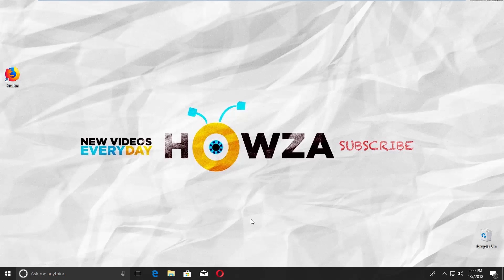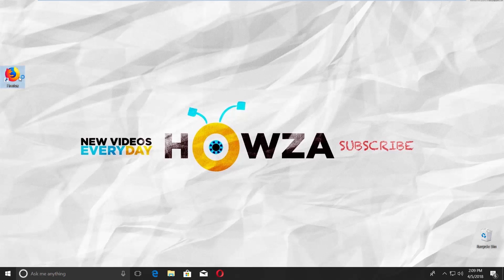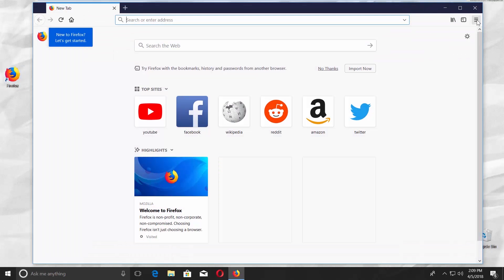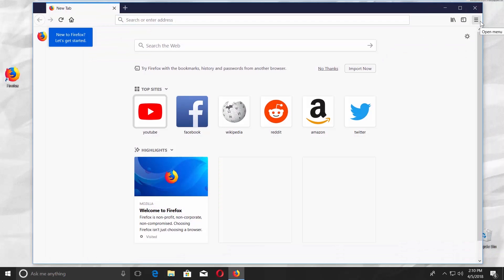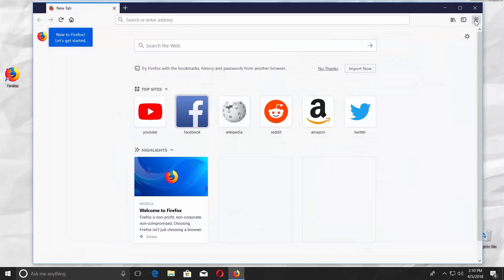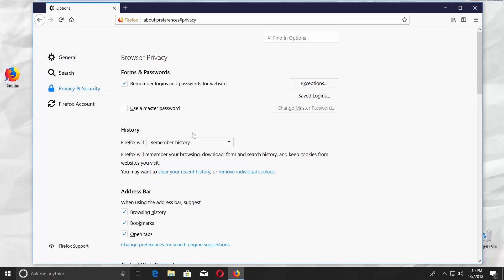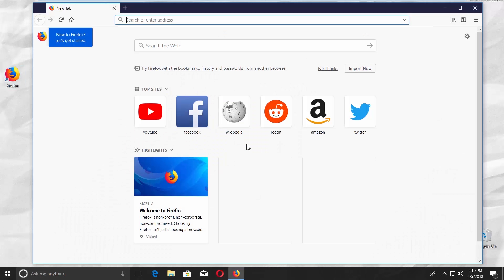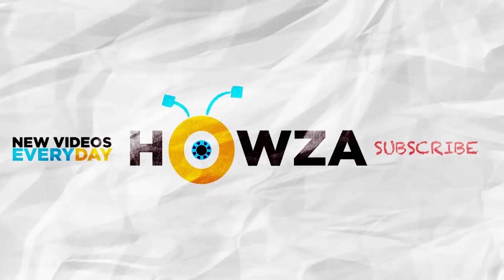How to Enable Incognito Mode in Mozilla Firefox Browser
In today's video, you will learn how to enable incognito mode in Mozilla Firefox browser.
Open Mozilla Firefox. Let's begin with the easiest step. Press Ctrl [Control] + Shift + P. Easy, right!
The second way is not hard either. Click on the three lines at the top right corner of the window. Select 'New Private Window' from a list.
If you have a list of top sites or highlights you can right-click on the one you need and select Open Link in New Private Window.
There's a twist with Mozilla Firefox. You can make a browser to not remember history. Click on the three lines at the top right corner of the window and select Options from a list. Select Privacy & Security from the left side menu. Look for History block. Set Firefox will to Never remember history. Click on 'Restart Firefox now' in the pop-up window.
Remember, incognito mode won't save browsing history, cookies, temporary files, visited pages. Your downloads and bookmarks will be saved.